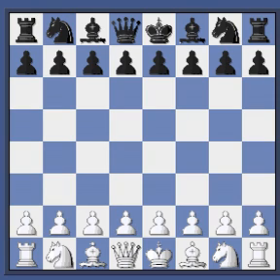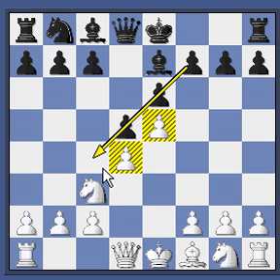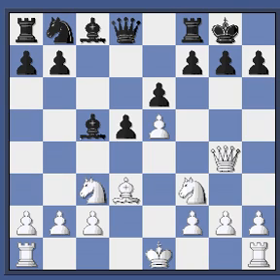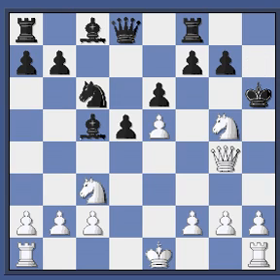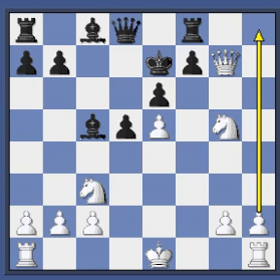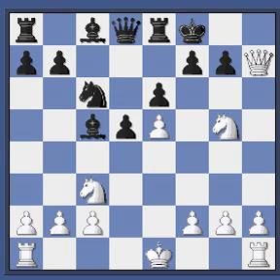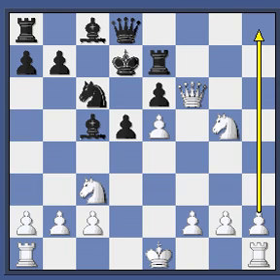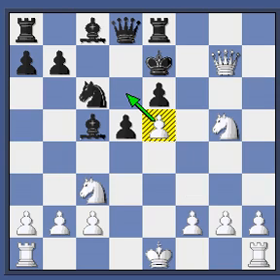French#4.wmv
French Defense, ECO C13, Instructive Game, Advance Variations cuts board in half setting up Greek Gift Sacrifice (Bxh7)